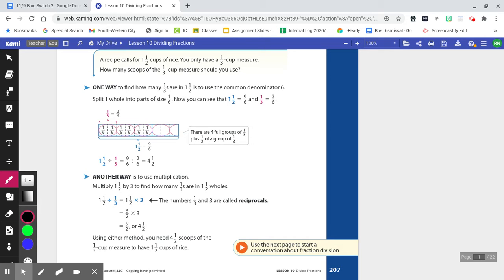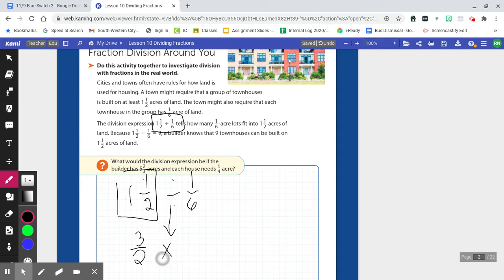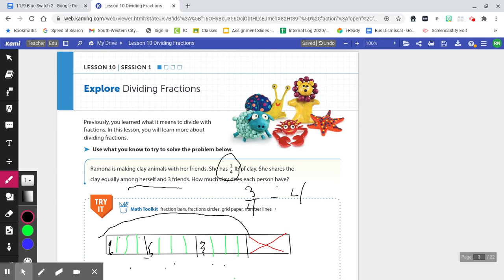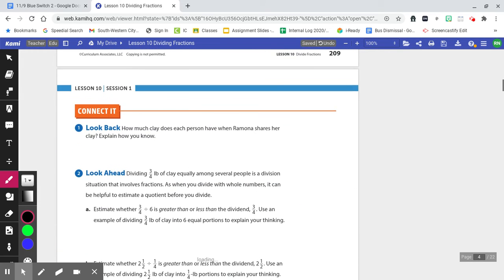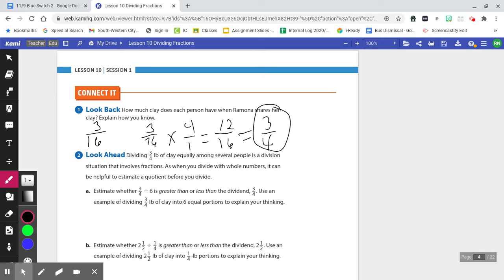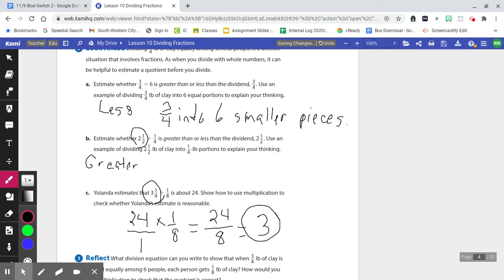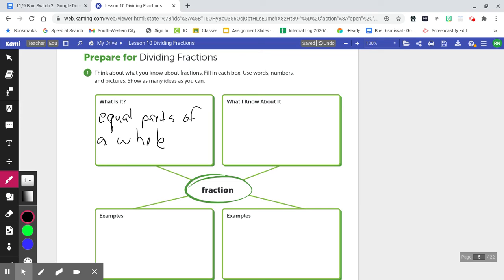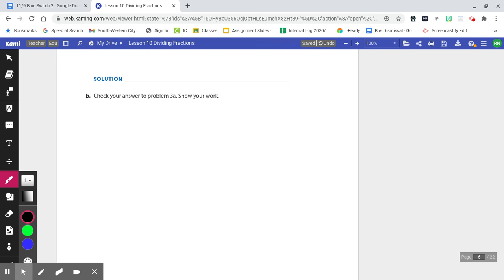Lesson 10 Session 1